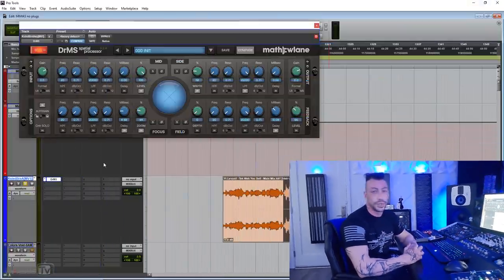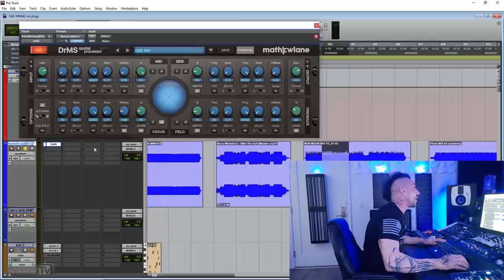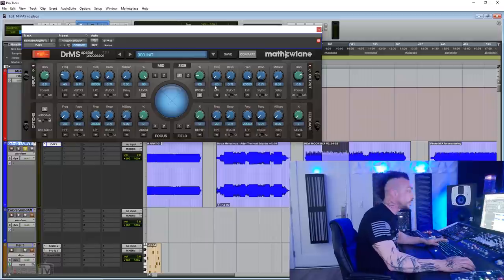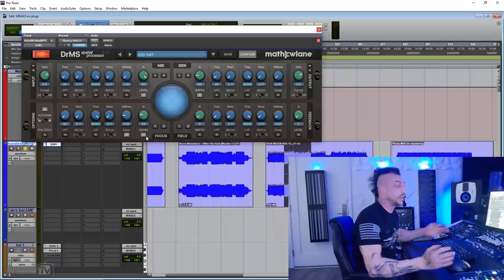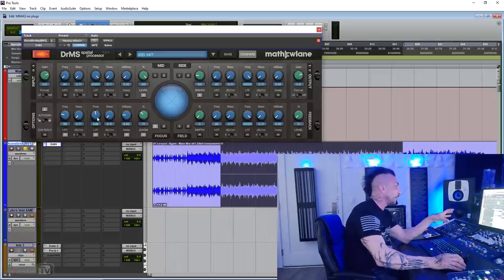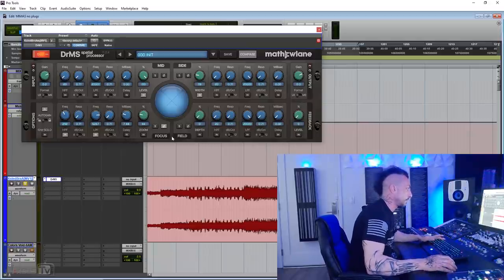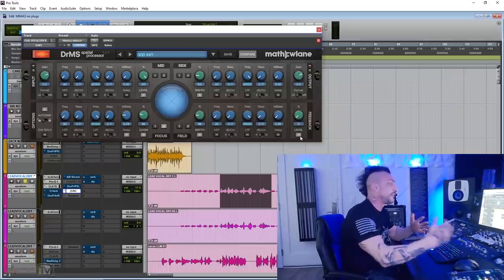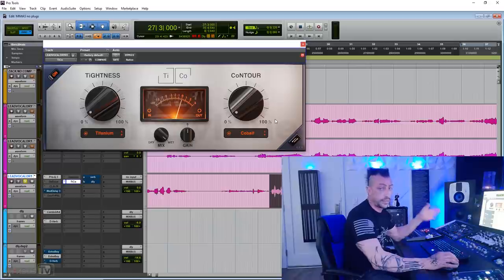The King Of Spatial Processors, Stereo Tricks and 3D Effects 💥🤯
In this video the first in-depth tutorial on Mathew Lane DrMS the ultimate spatial processor, stereo manipulator and 3d effects. For the first time an in-depth tutorial on how to use this complex and amazing spatial processor by David Gnozzi,